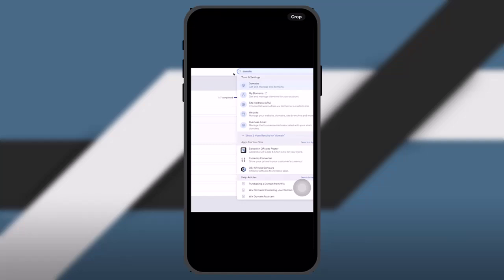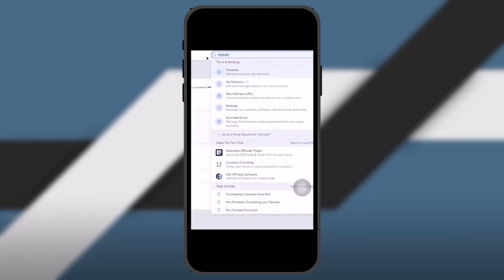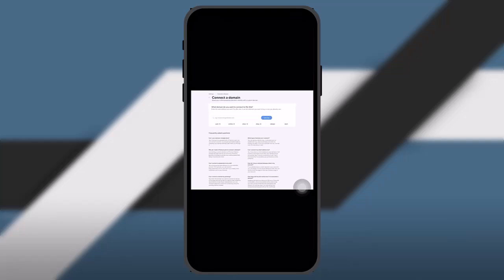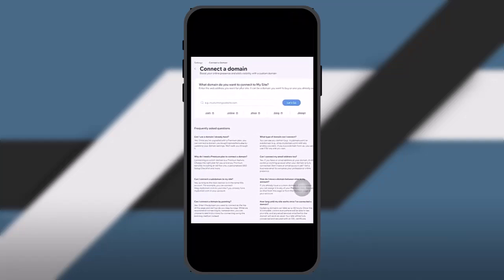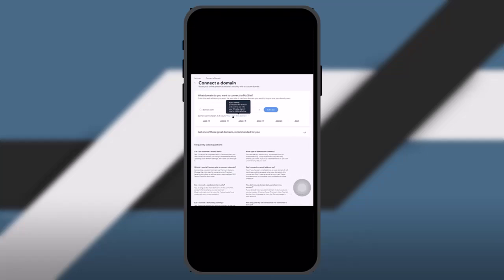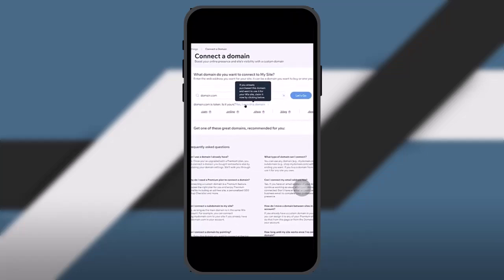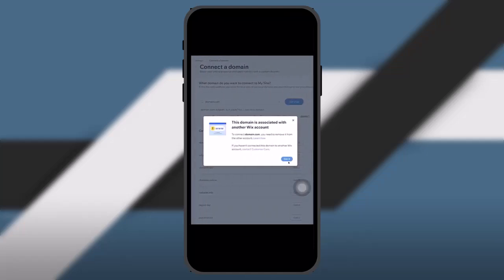How To Add Subdomain in WIX 2024 - Easy & Simple Guide ( Under 2 Minute )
Want to know How To  add a subdomain to your domain  but don't know how?
This quick video will guide you to  add a subdomain to your domain

So, in this few simple steps you can successfully  add a subdomain to your domain

Timestamps :
00:
00:
00:
00: